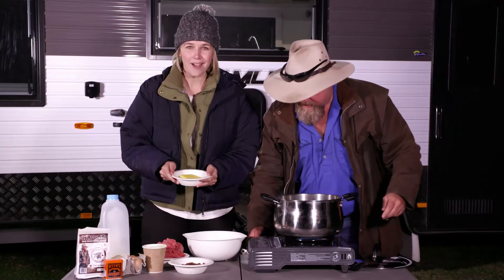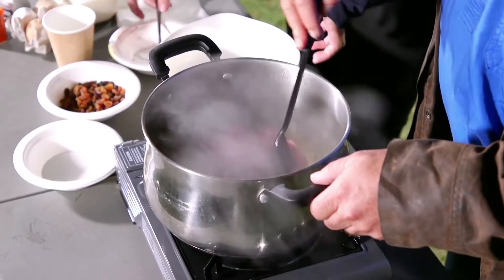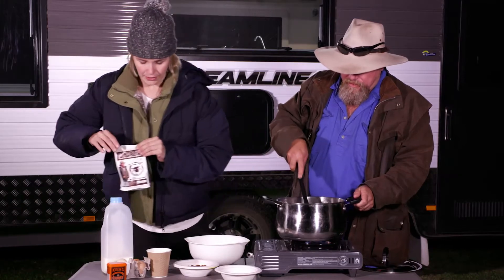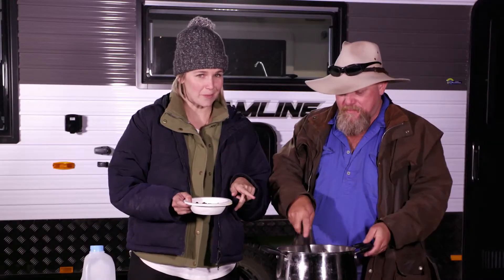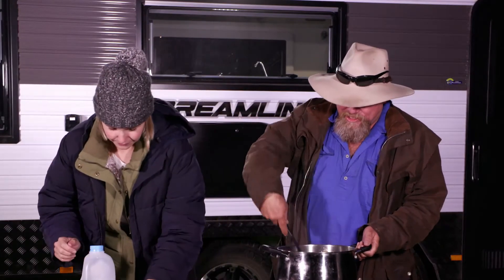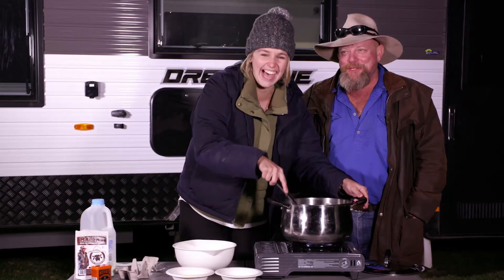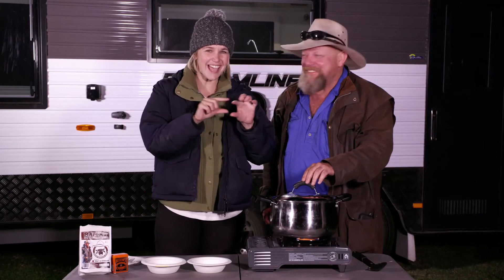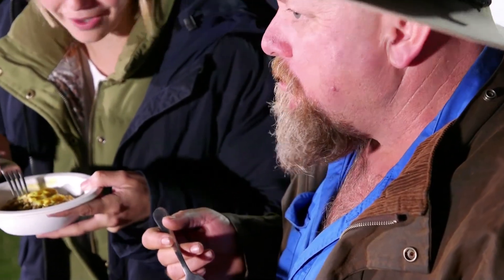Macca and Robbie Make a Hearty Meal!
Robby shows Macca a delicious and hearty South African meal that they whip up while on the road.